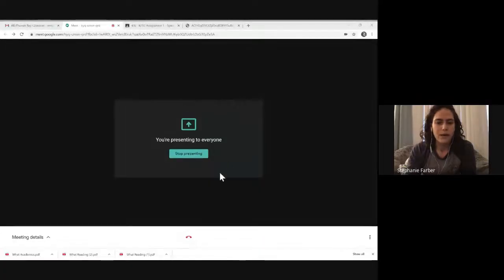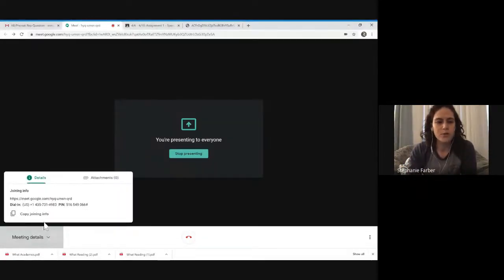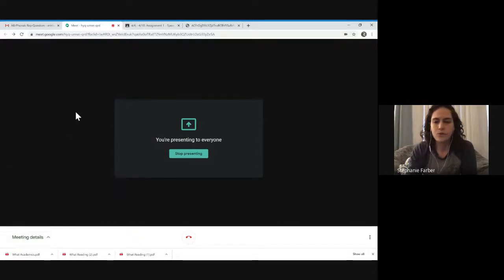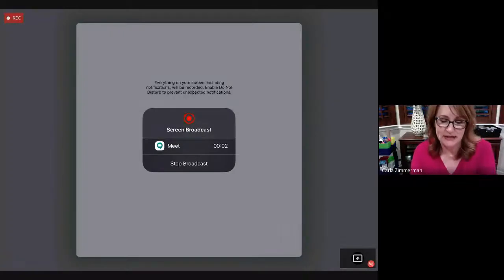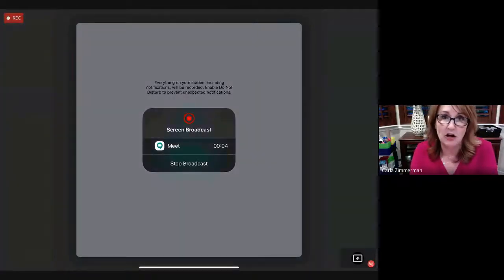AG Bell Arizona - PersevEARing Together Panel 4.23.20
This is a recording of an AG Bell Arizona panel of community members who serve the hearing loss community in Arizona asking them how the Covid-19 pandemic changed what they do and to share some resources or encouragement.

Panelists:
1. Kendra Benedict, Statewide Director Early Learning Program at Arizona State Schools for the Deaf and the Blind
2. Deborah Flynn, Audiologist at Phoenix Children's Hospital
3. Carla Zimmerman, Zimmerman Speech and Hearing Center
4. Shanna M. Dewsnup, Audiologist at Happy Ears Hearing Center
5. DeeAnn Chapman, Executive Director at Desert Voices
6. Stephanie Farber, Teacher at Desert Voices and VP of AG Bell Arizona

Recording done on April 23, 2020 via Google Meetings.